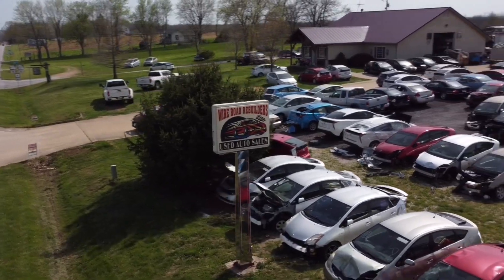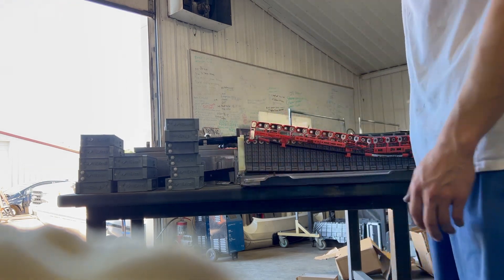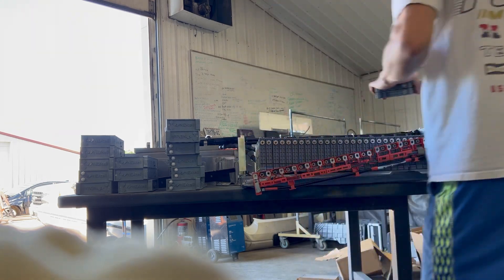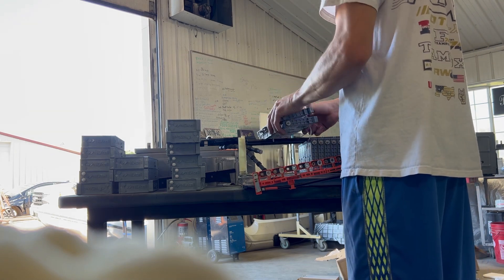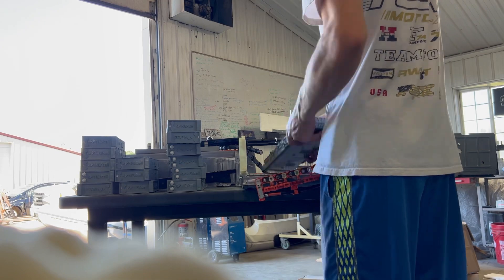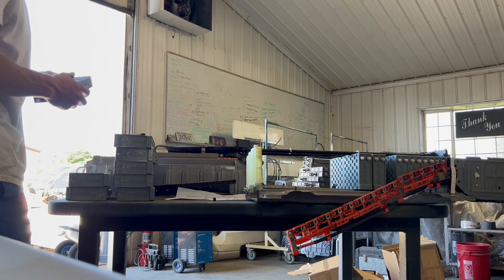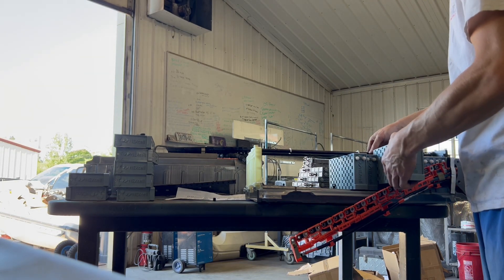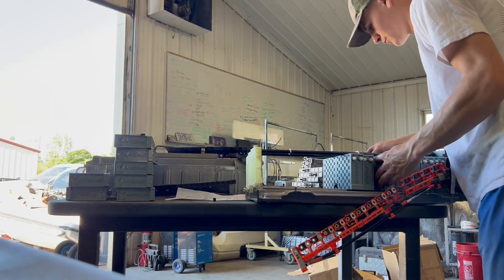Why you should switch to lithium on your hybrid | How to install Prius hybrid battery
Prius hybrid battery replacement and changing out lithium cells!

Scotty Kilmer
Prius expert
Dr Prius